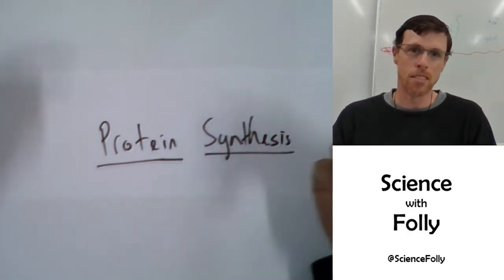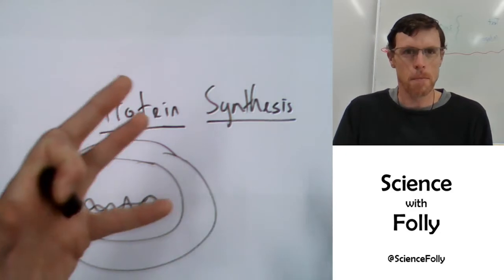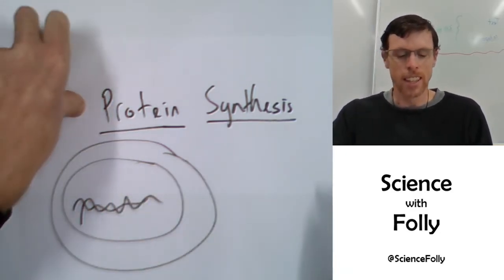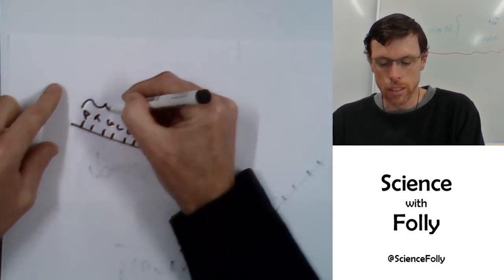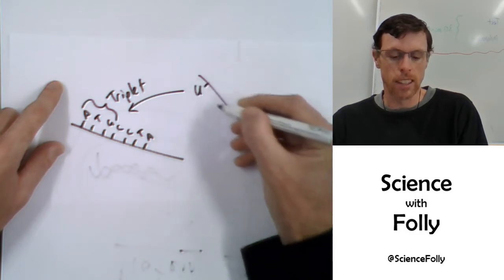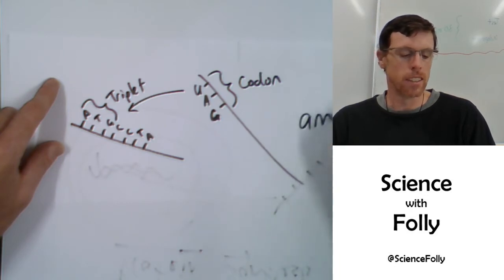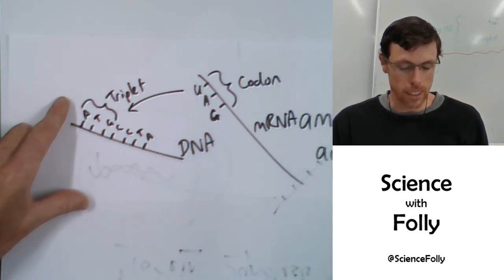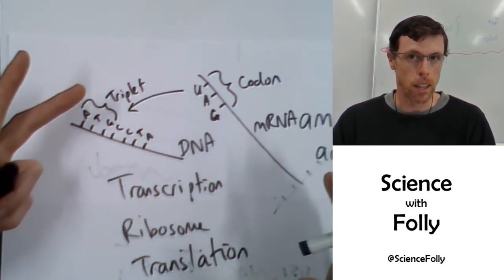Protein Synthesis Recap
Quick Recap of Protein Synthesis for Level 2 Biology